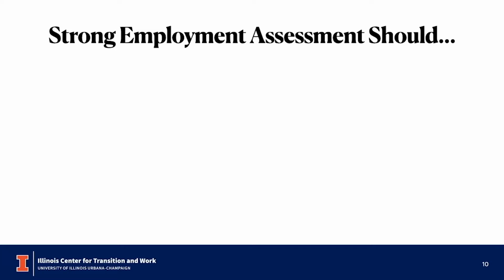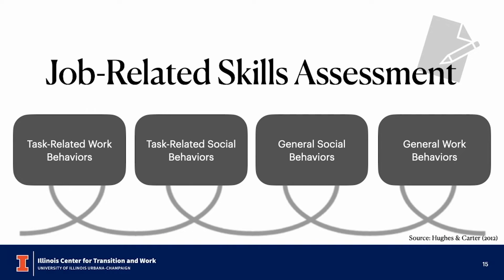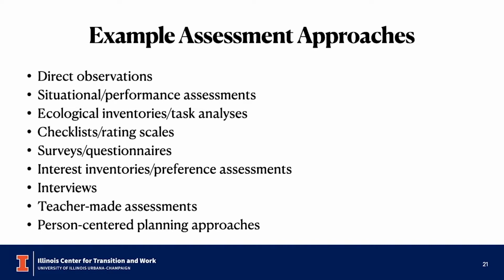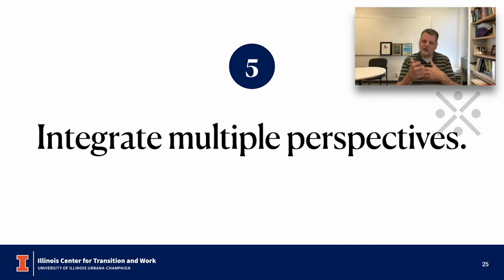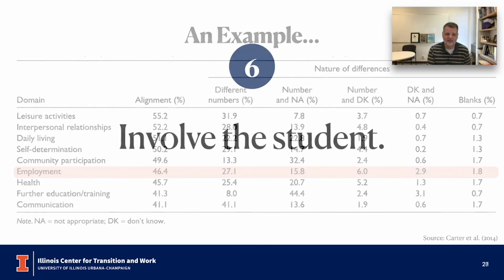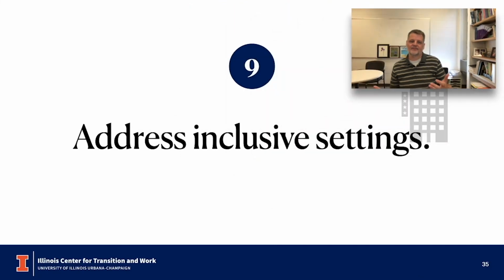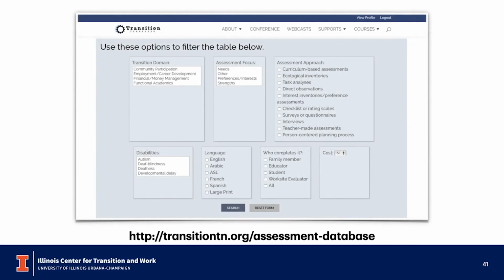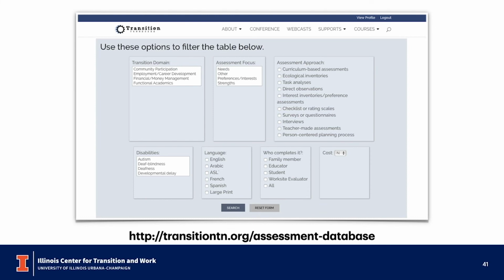High-Quality Assessment for Meaningful Employment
Transition assessment helps identify which educational practices and experiences are most essential for youth with significant disabilities. In this webinar, Erik Carter, professor of special education at Vanderbilt University, introduces and outlines the most critical elements of high-quality transition assessment.